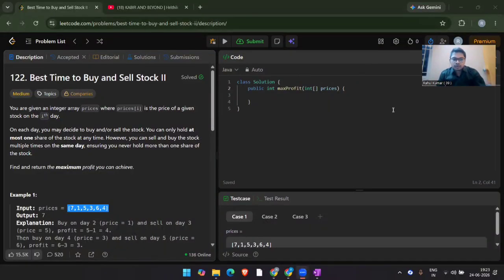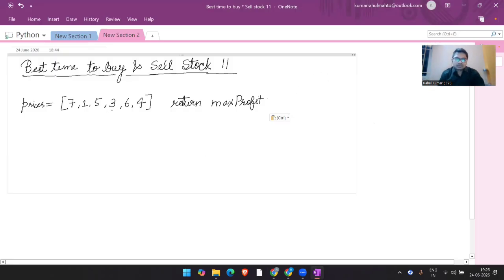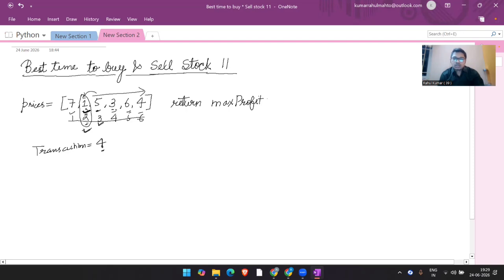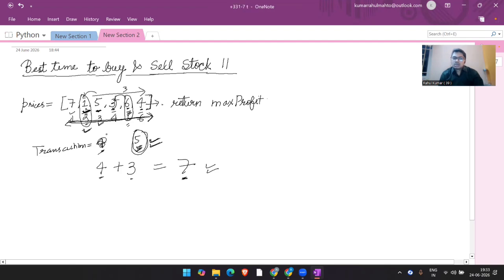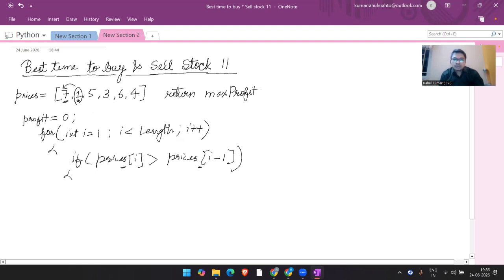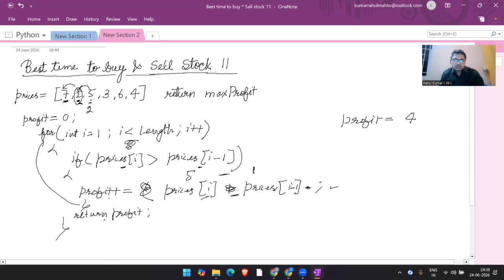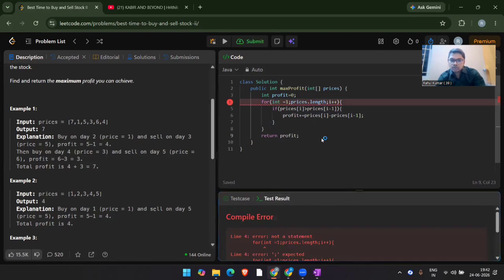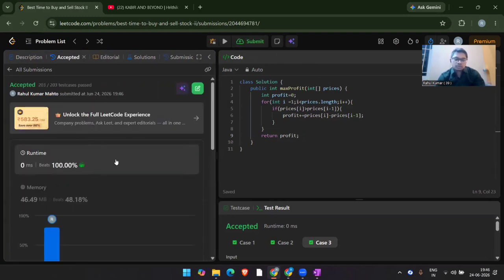Best time to buy and sell stock II Day-8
🚀 Best Time to Buy and Sell Stock II | LeetCode 122 | Greedy Algorithm
In this video, we solve the popular LeetCode problem Best Time to Buy and Sell Stock II using the Greedy Approach. Learn how to maximize profit by making multiple buy and sell transactions and understand the optimal solution with a detailed dry run.
✅ Java Solution
✅ Greedy Approach Explained
✅ Step-by-Step Dry Run
✅ Interview-Focused Explanation
✅ Time & Space Complexity Analysis
📌 Examples:
[7,1,5,3,6,4] → 7
[1,2,3,4,5] → 4
[7,6,4,3,1] → 0